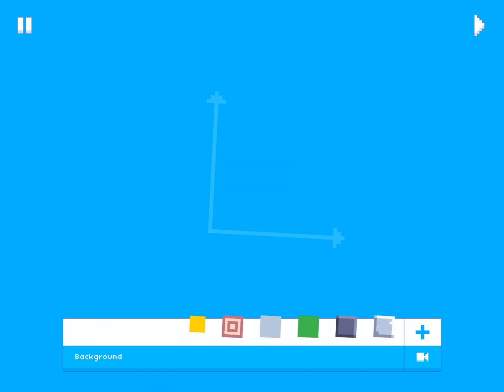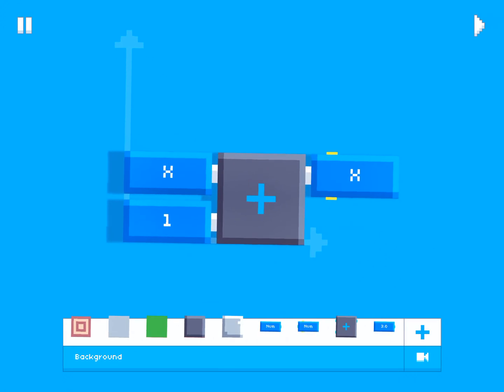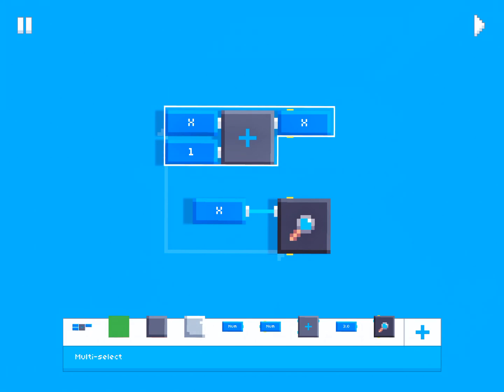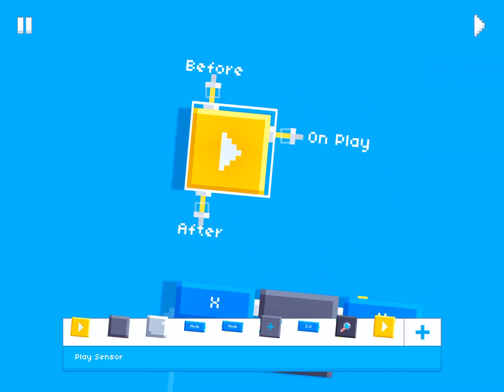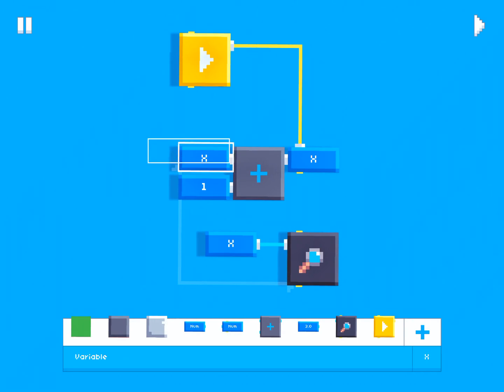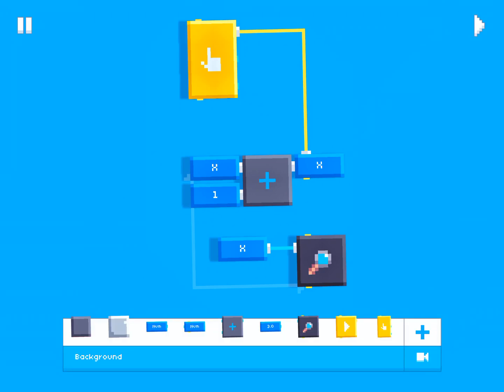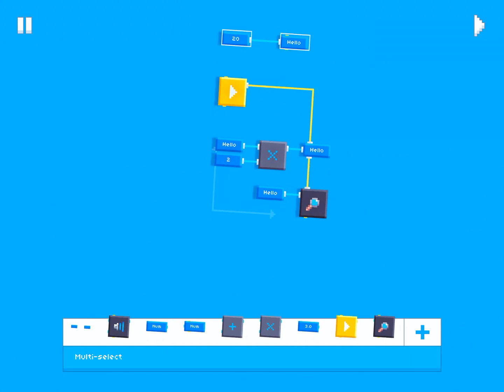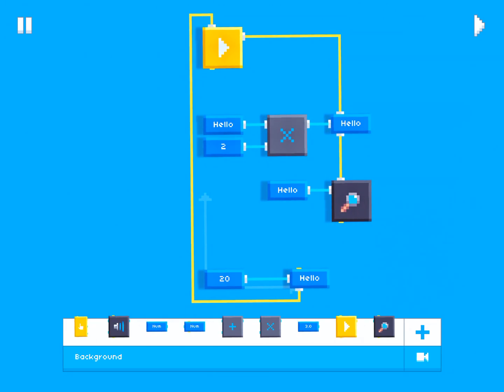Fancade Scripting Tutorial 3 | Control Wires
Welcome to your third Fancade scripting tutorial!

This video teaches you how to use the yellow control wires in Fancade.